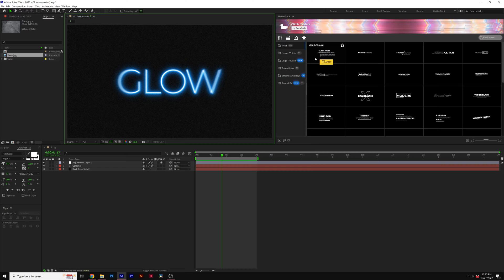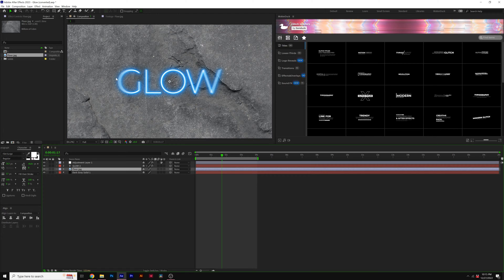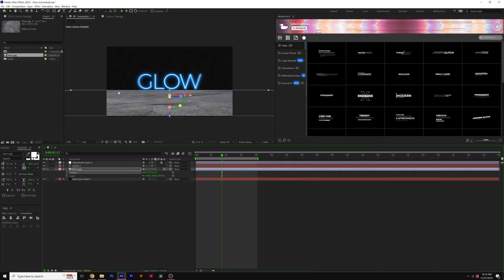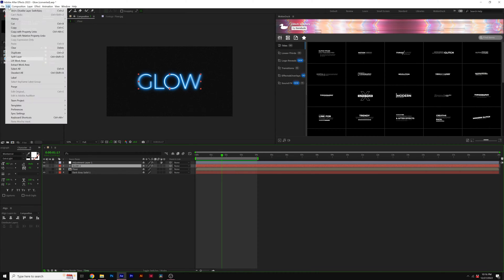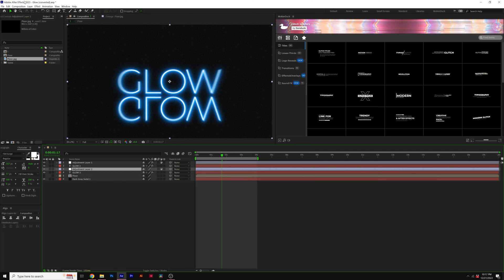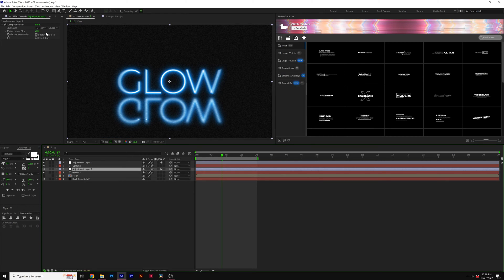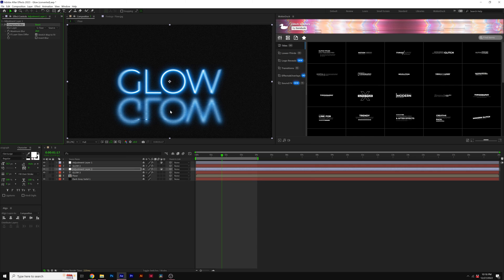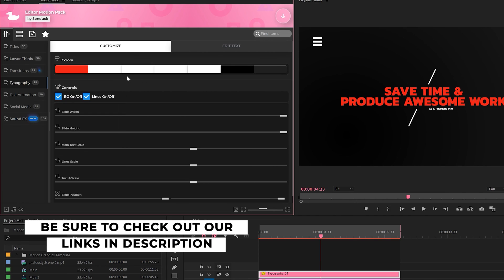Create Glowing Floor Reflections in After Effects | Tutorial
When using After Effects is tempting to make your projects the best. In this After Effects tutorial, learn how to create floor reflections with any title or graphics you are working with. The floor reflection effect requires a texture and duplication of your work. After Effects allow anything to be reflected off of textures via the compound blur and creative positioning.

Here's the breakdown from the Tutorial:
1. Duplicate your graphics.
2. Move the duplicated graphic below.
3. Go to Edit - Transform - Flip Vertical
4. Add a floor texture to your composition.
5. Turn the floor into a 3D Layer and set the X Rotation to 90 degrees.
6. Move the floor texture to the lower third of your composition.
7. Pre-compose your Floor.
8. Hide the Floor Layer.
9. Create an adjustment layer and add compound blur to it.
10. Set the Compound Blur Floor Settings to your Floor Layer.

In ten steps you can make any motion graphic you have in After Effects become a floor reflection!